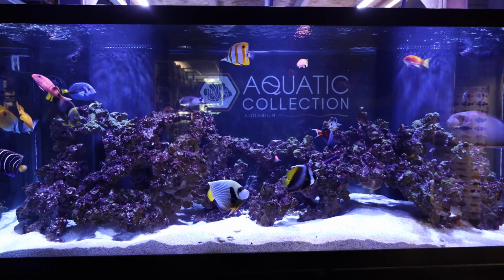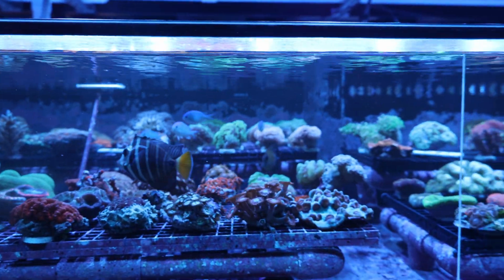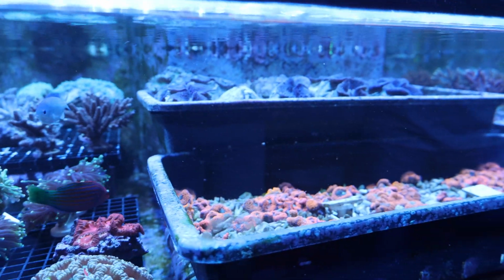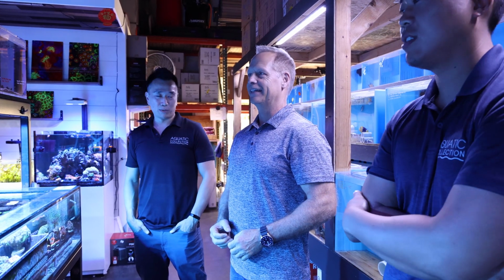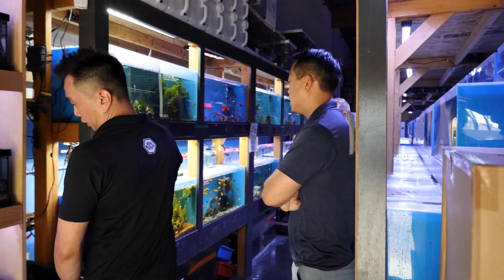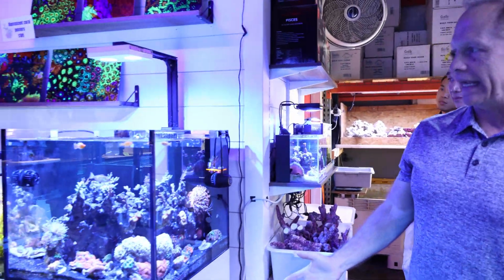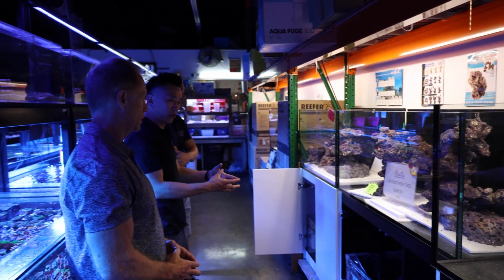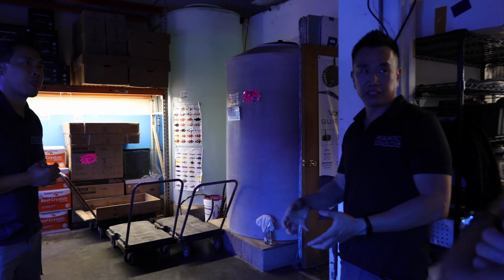Visiting My Friends AMAZING Fish Store! (Aquatic Collection)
Today we visit our good friends store Aquatic Collections! Located in Hayward California, Aquatic Collections provides everything you could possibly need to create beautiful fresh or salt water aquariums. We highly recommend you check them out!